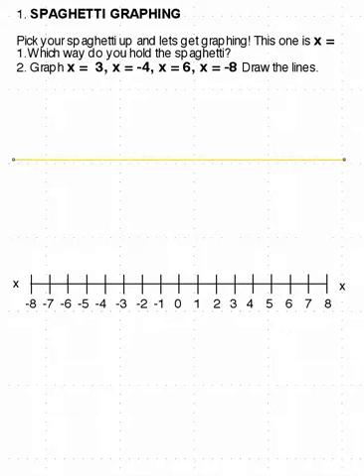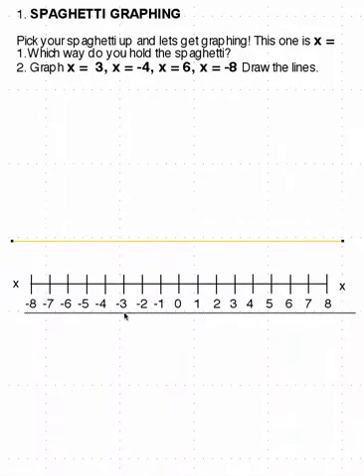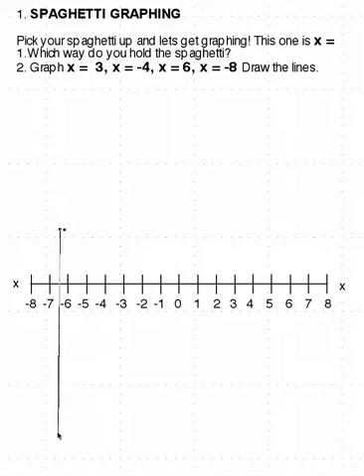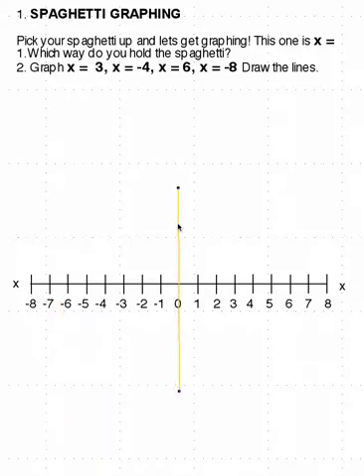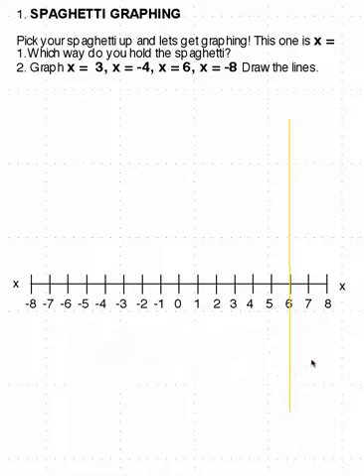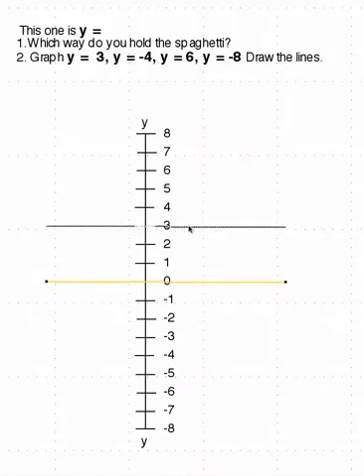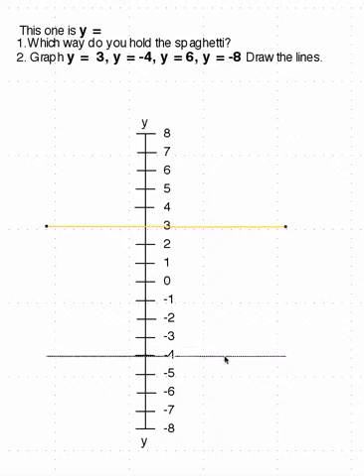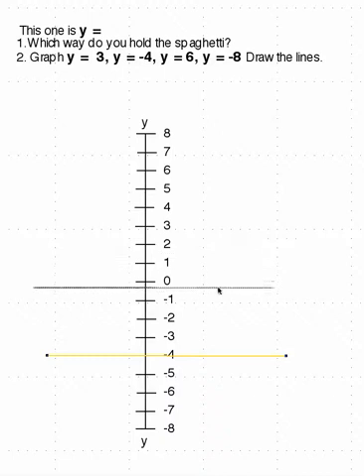Graphing with Spaghetti part two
Captured by ClevelandMath